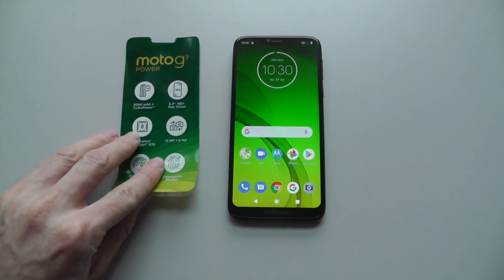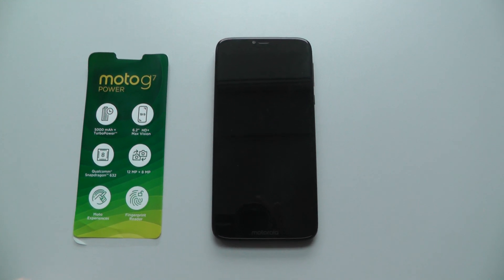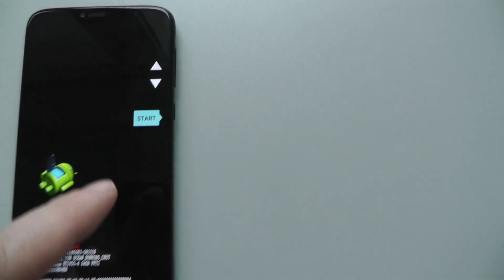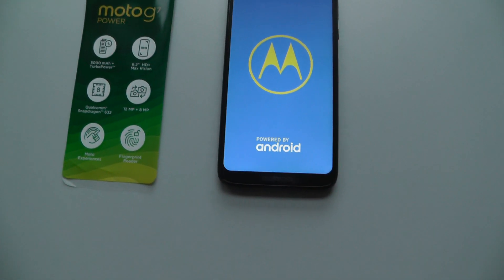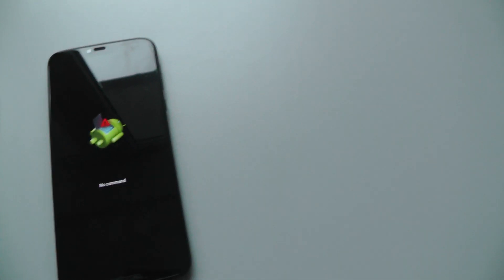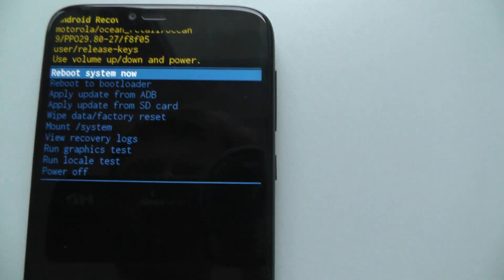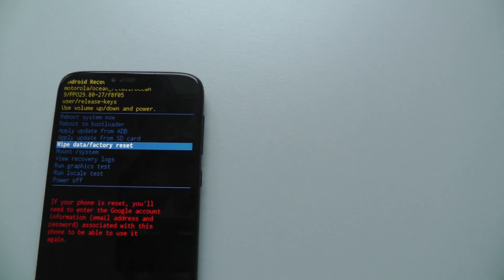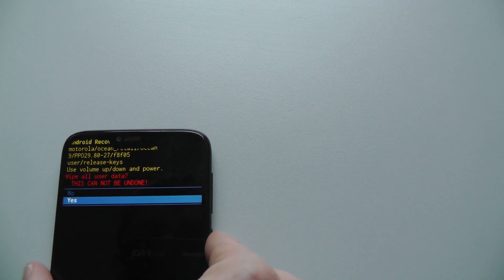Moto G7 Power Hard Reset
MOTO G7 Power for the best price
Very nice case for MOTO G7 power

You can Hard Reset or Factory Reset your Motorola Moto G7 Power mobile for free of cost . We need  hard reset or factory reset on several times like forget password or mobile not working properly. Hard Reset or Factory Reset of Motorola Moto G7 Power is also used to prepare mobile for resale. Hard Reset or Factory reset will wipe out all data of  Motorola Moto G7 Power.

Press Power Button to  Turn off your Realme C1.
Press Volume Down+Power Button  For 10 to 15 Seconds
ou will See Recovery mode on your mobile screen.
Use Volume button select “recovery ” to confirm by pressing power button
Select Wipe Data three times to confirm Power Button.
 After that Select Ok  To Clear all your data to confirm press by the power button.
After that Back  to confirm it by the power button.
From recovery mode select “reboot system”. It will Hard Reset your Moto G7 Power Mobile